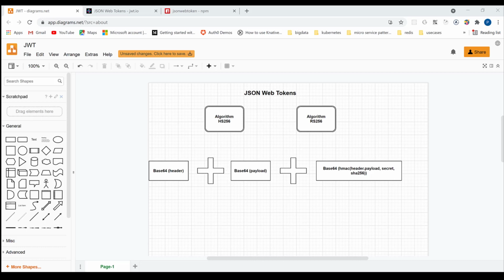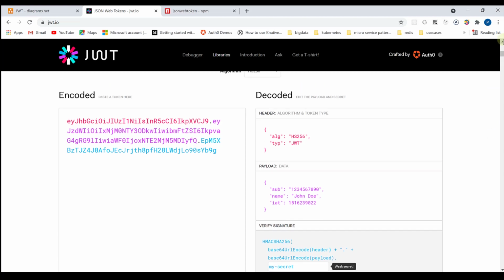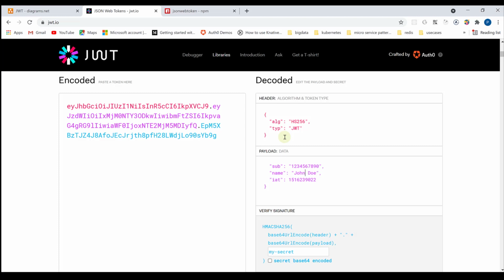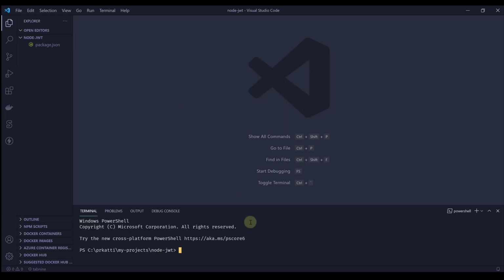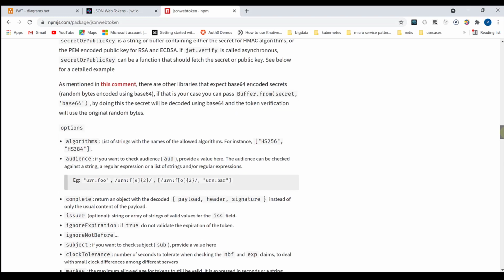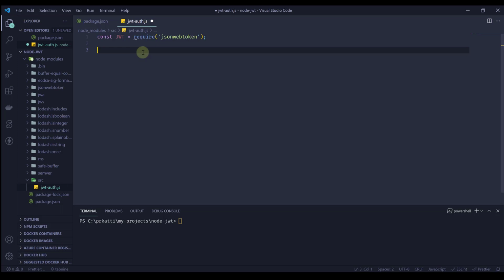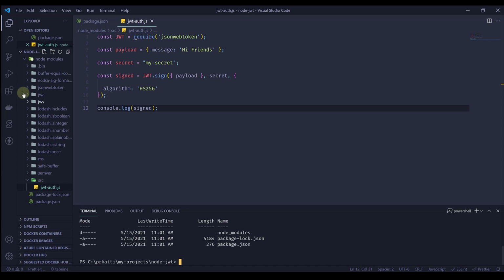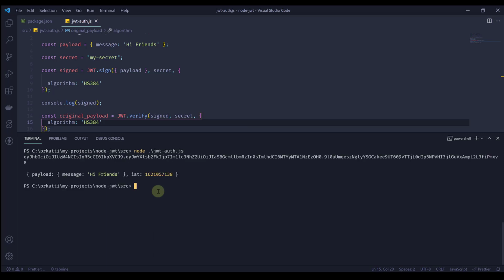Learn JWT Series - JWT in 10 minutes(almost)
JWT tokens play an important role in modern app security. Here's a quick lowdown.